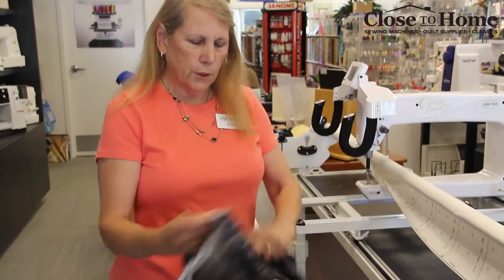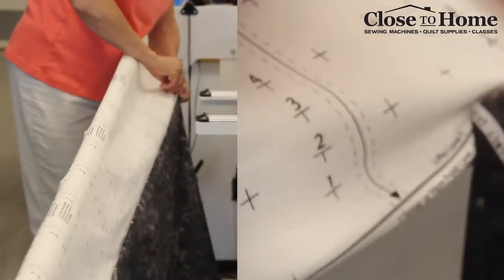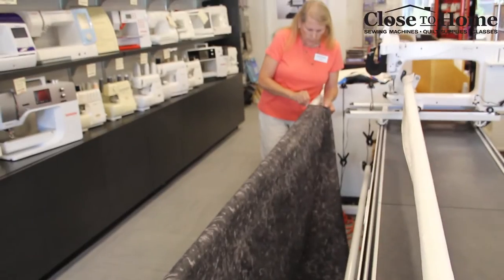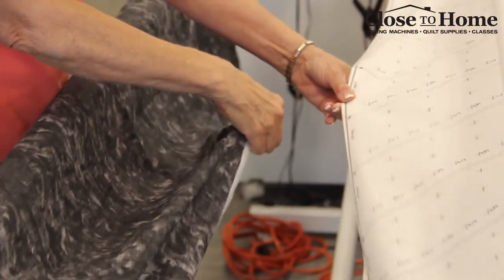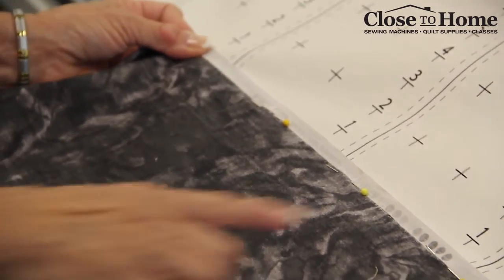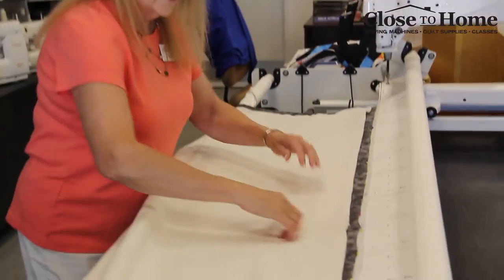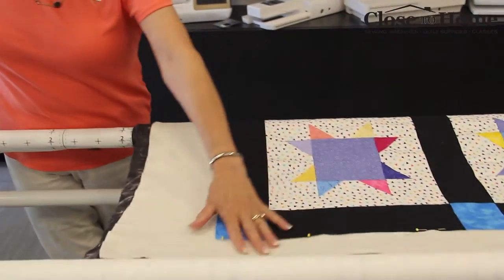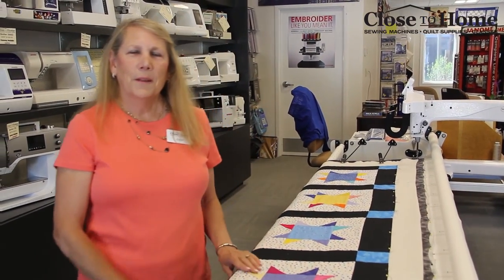How To Pin the Back & Free Float Batting on the Longarm